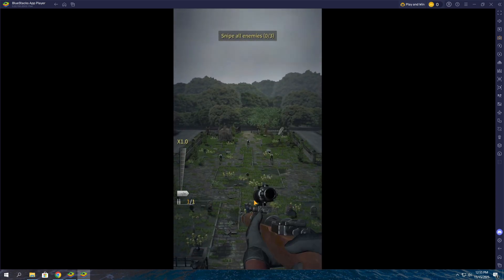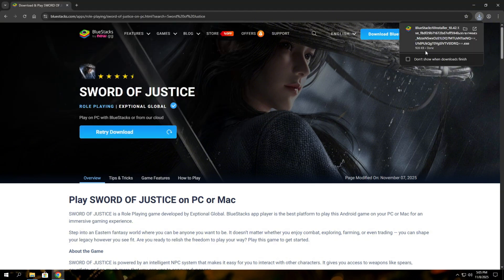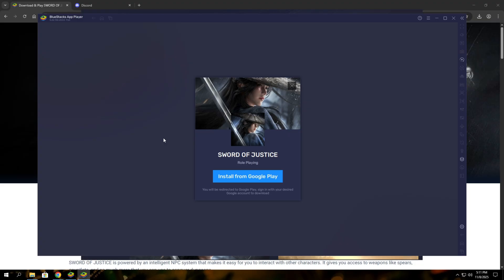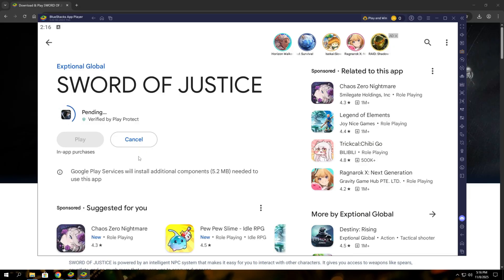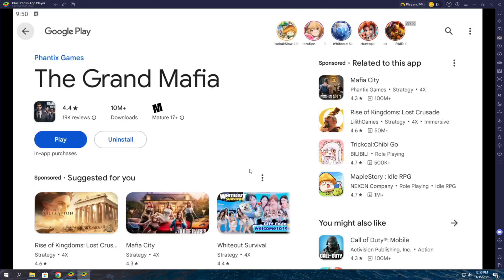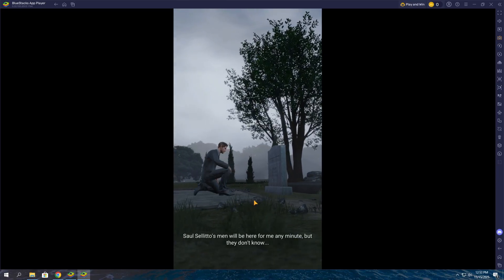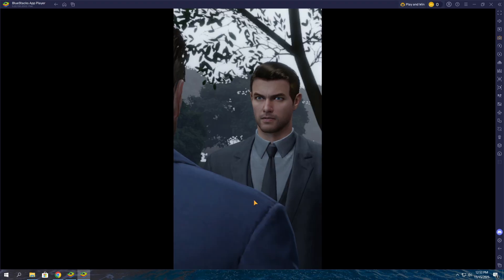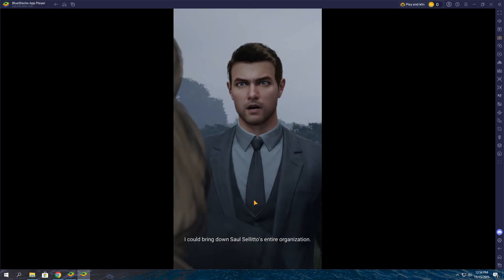How to Play The Grand Mafia on PC with BlueStacks | Smooth & Fast Setup Guide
Play The Grand Mafia on your PC with smooth performance using BlueStacks!
In this video, I’ll show you how to download, install, and run the game on BlueStacks step by step — from signing in with your Google account to launching the game for the first time. Perfect for players who want a bigger screen, faster controls, and a more stable gameplay experience.
🎮 Why play The Grand Mafia on PC?
– Smoother performance
– Better controls
– Bigger screen
– No battery drain
– Perfect for long sessions